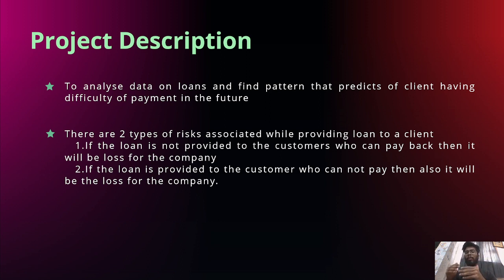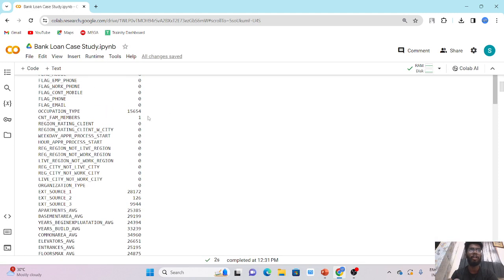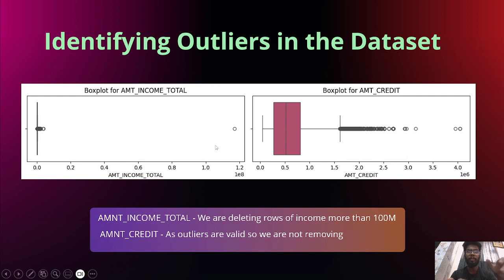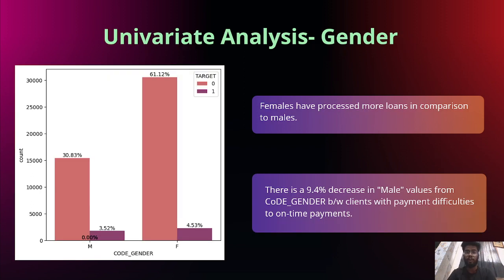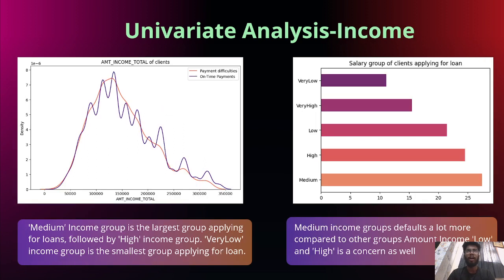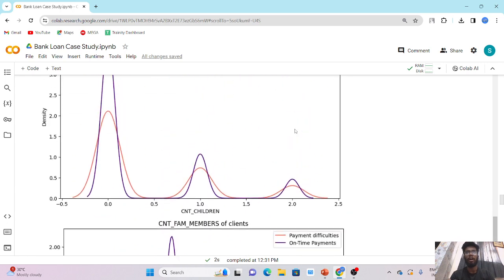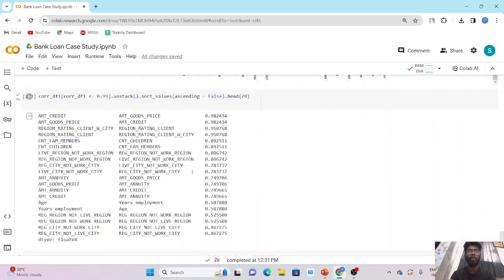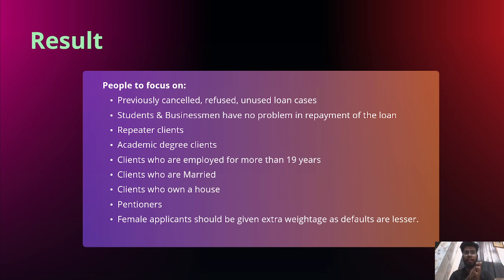Bank Loan Case Study